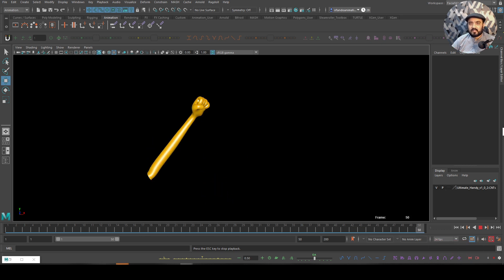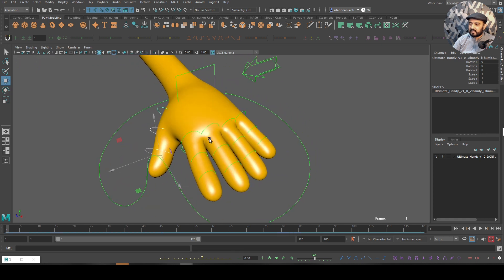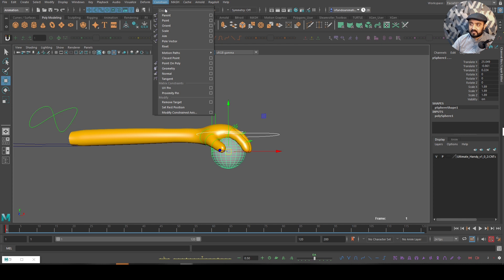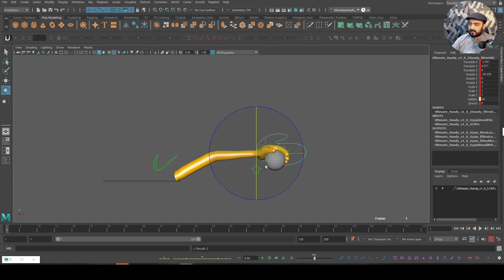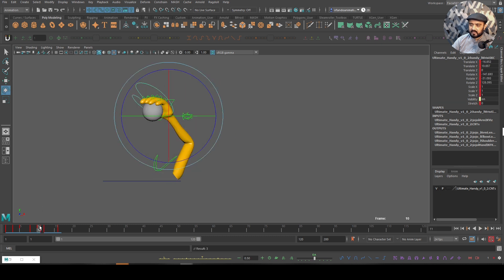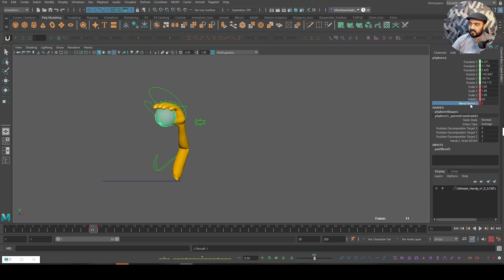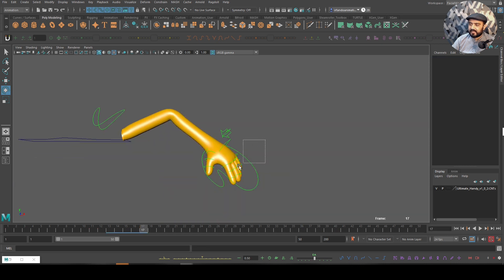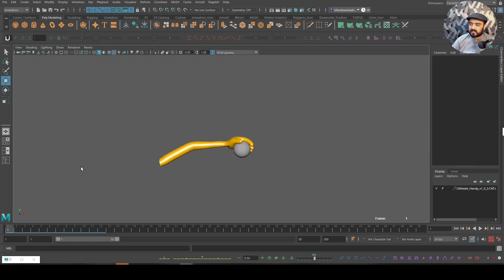Lesson 19.1: Control Objects with Parent Constraints – Ball Throw in Maya (اردو / हिन्दी)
this is Lesson 19 P01 of  Intro to Maya  3d Animation Basics series and this is tutorial about Parent Constraint in Maya using Ball Throw Example.
To learn how to throw a ball in Maya using this Arm Rig